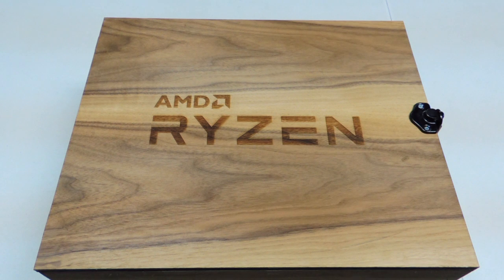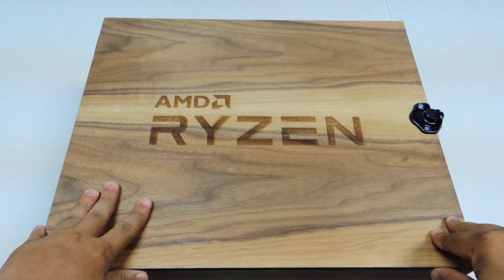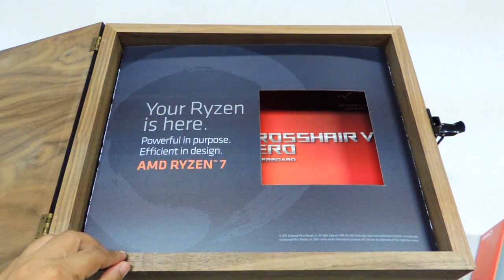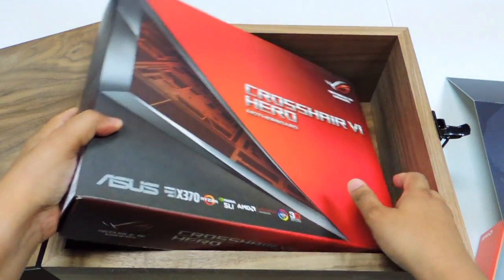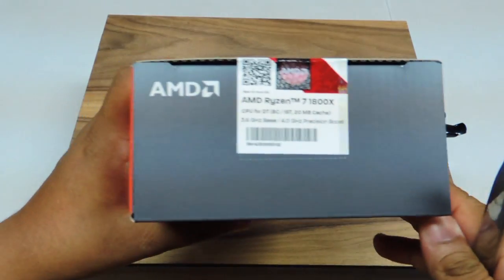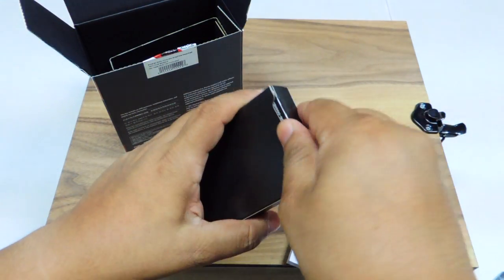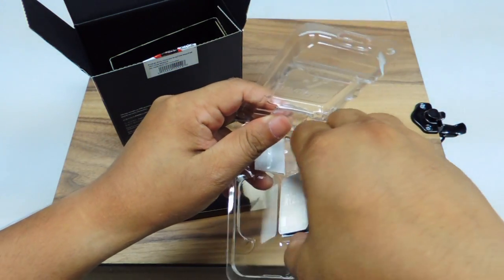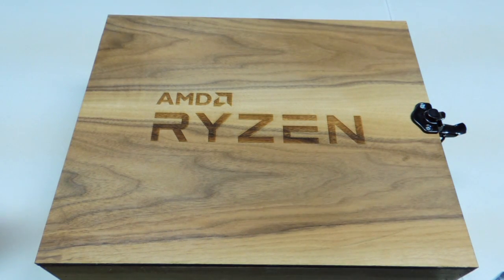AMD Ryzen 7 1800X Unboxing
Unboxing the AMD Ryzen 7 1800X kit I received during AMD Ryzen Tech Day in San Francisco, California last 22 FEB 2017.